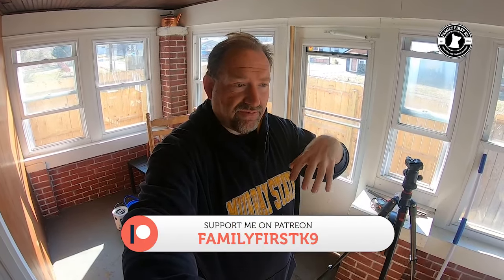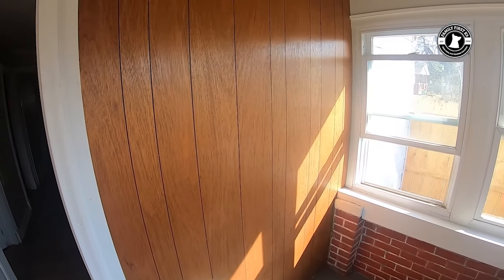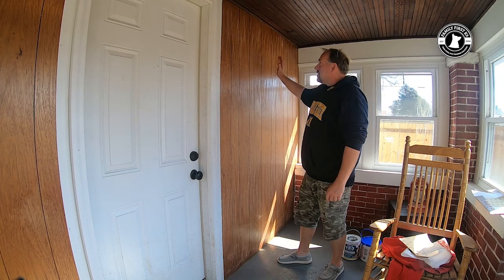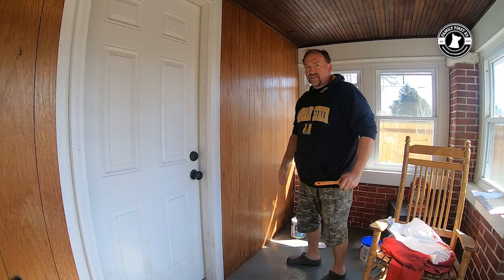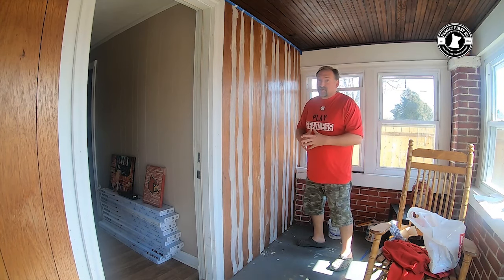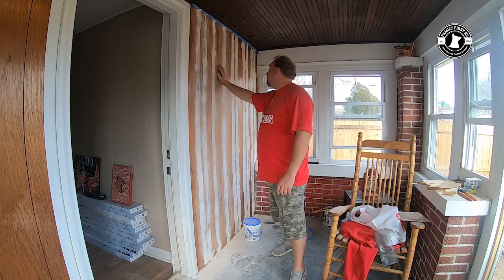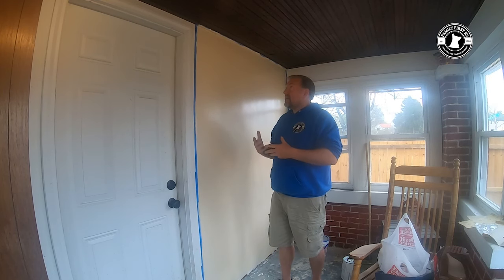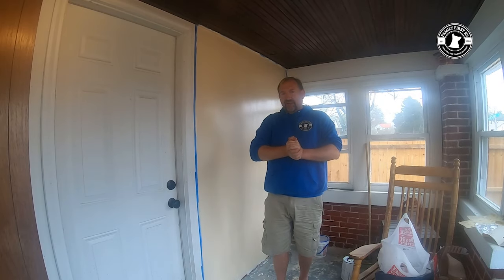How to make paneling look like Drywall | Pet friendly remodel episode 2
In this video we continue with our handler house remodel and are approaching it from a budget prospective and try an online hack we discovered that will make the old 1970s paneling look like drywall.
Use this link when you shop Amazon
Shop the products I use on my channel here (I get a finder's fee and it doesn't cost you a thing!)